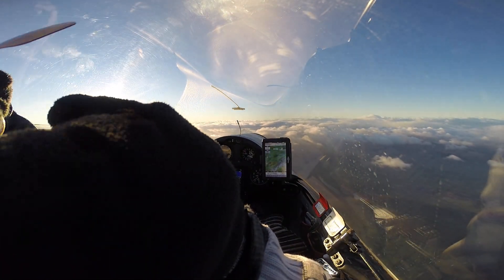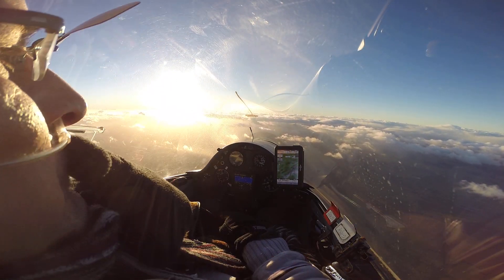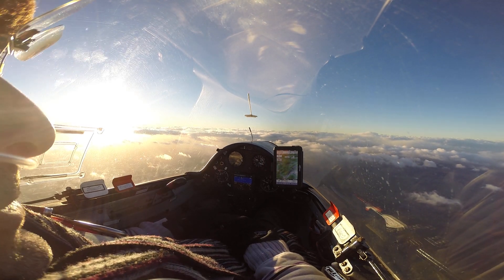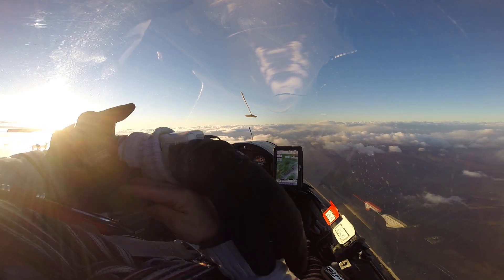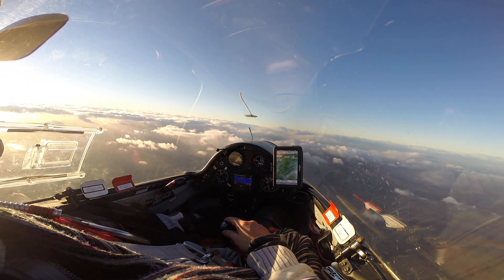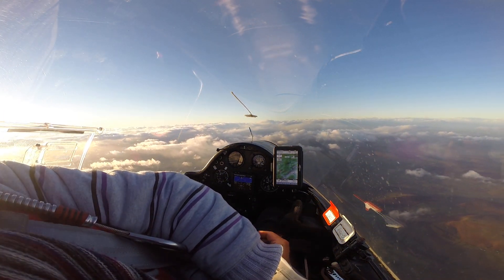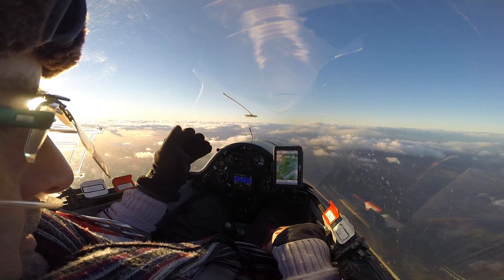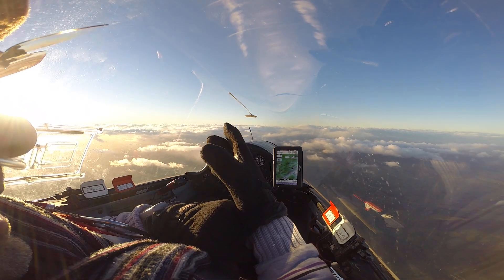Shobdon Wave: One Day Trip Video 3. Cockpit Scrabbling & My Highest Altitude in a Glider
More scrabbling around to get the oxygen system working as I go through 8000ft